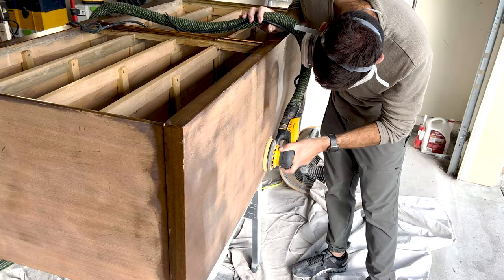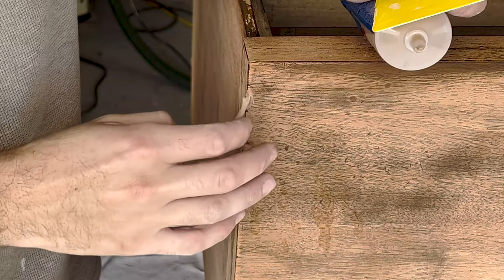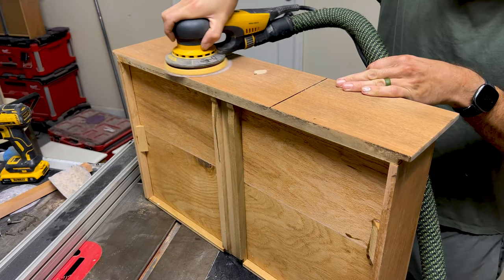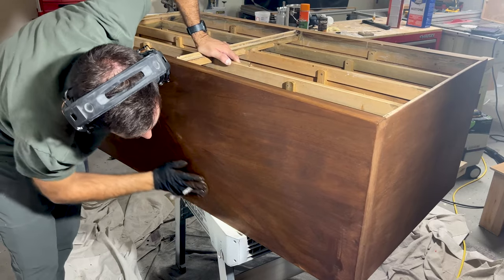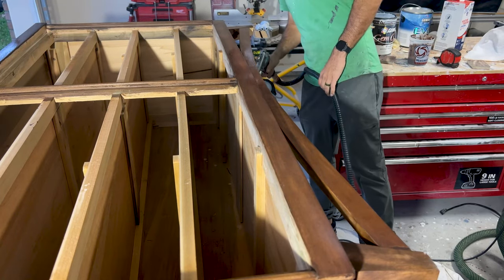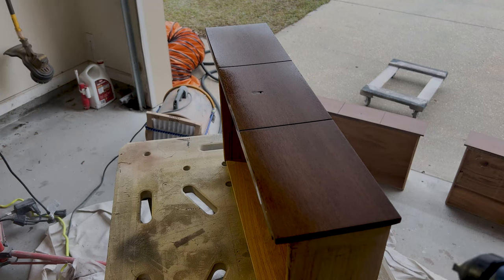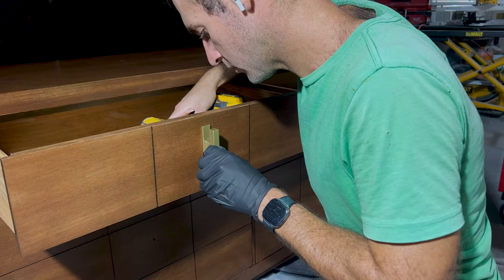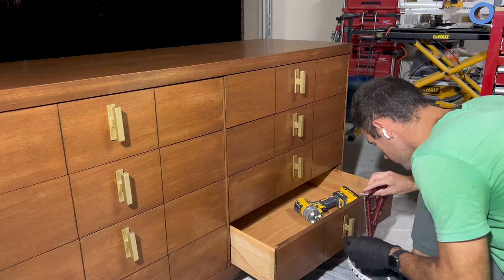Furniture Refinishing - Refinishing a Mid Century Modern Walnut Dresser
In this video I refinish a Mid century dresser I found at a thrift store.